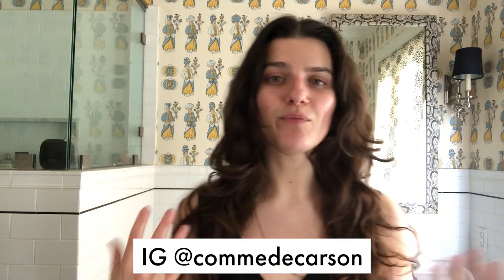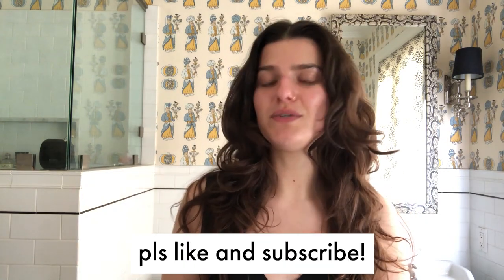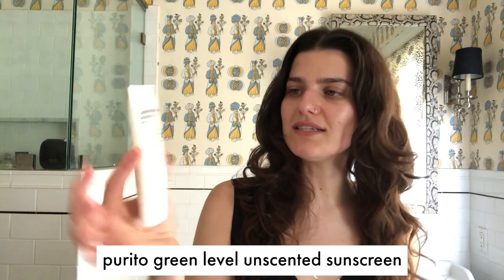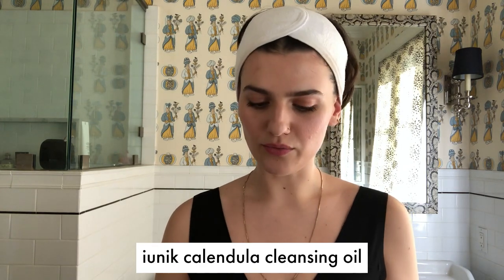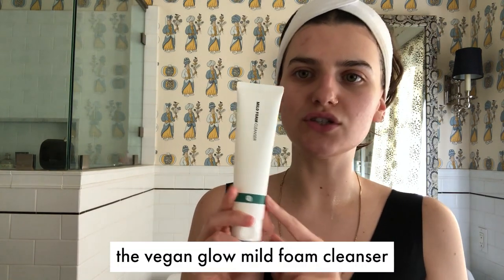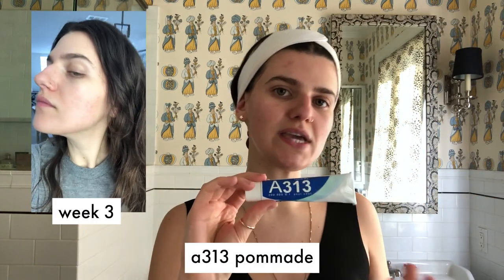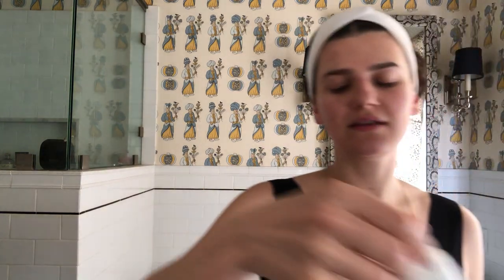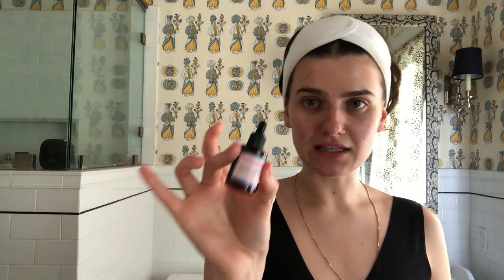My Clean, Korean Skincare Routine! | Affordable, Fragrance-Free | Carson Stern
OPEN ME :)

Towel Hairband:

Iunik Cleansing Oil:

Cereve Hydrating cleanser:

The Vegan Glow Cleanser:

Purito Centella Unscented Serum:

The Ordinary 10% niacinamide:
Ulta

Treatments:

Youth to the People Kombucha Power Toner:
Sephora

Shop with me at:
**Tip: bookmark these links for easy, quick access

Hi! My name is Carson - I’m a professional MUA based in Los Angeles who’s enthusiastic about safer beauty products!